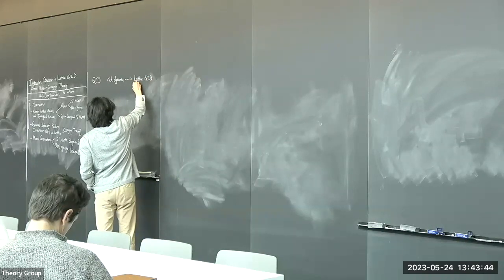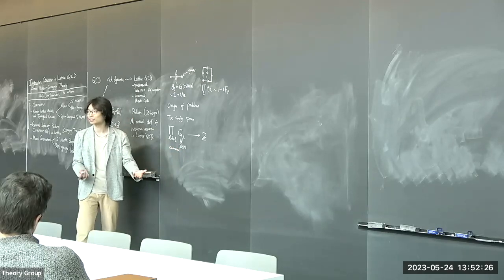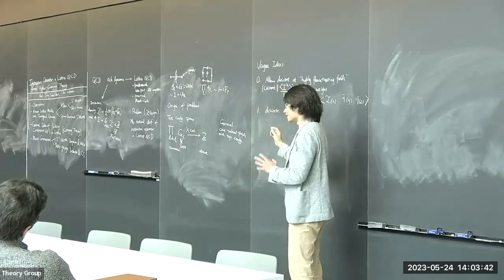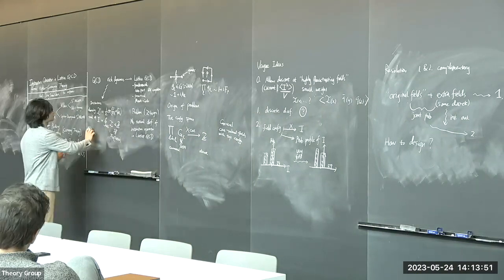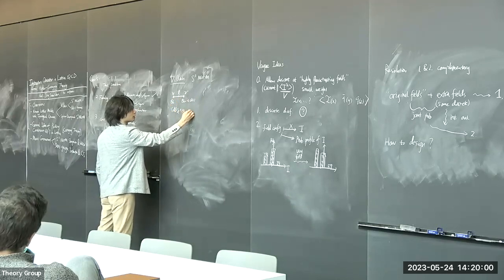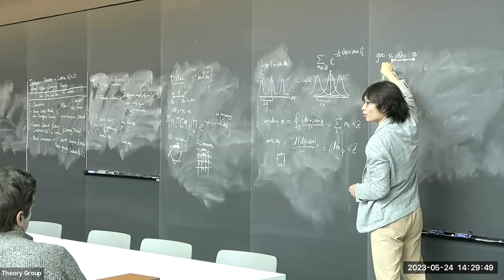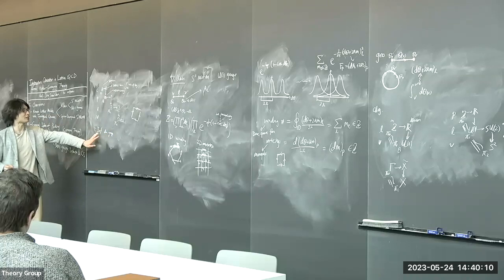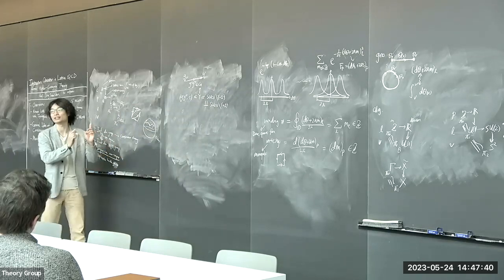Jing-Yuan Chen - Instanton Operator in Lattice QCD from Higher Category Theory - 05-24-23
A long standing problem in lattice QCD is to construct an explicit instanton density operator on the lattice. We introduce such a construction, after suitably refining the lattice Yang-Mills action, so that it captures the continuum Yang-Mills theory better than the traditional lattice Yang-Mills action does. This refinement needed follows naturally from higher category theory considerations, and in this sense it can be viewed as a generalization of the Villain model familiar in condensed matter physics. More broadly, we sketch a program towards using the power of higher category theory to put a generic continuum quantum field theory, with all of its topological aspects, onto the lattice.